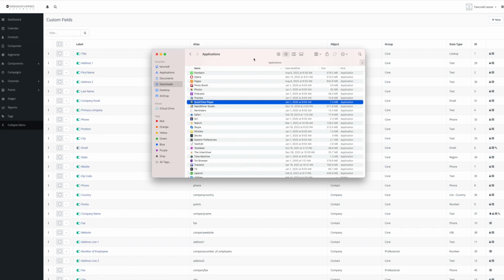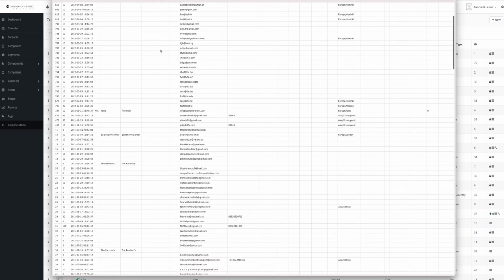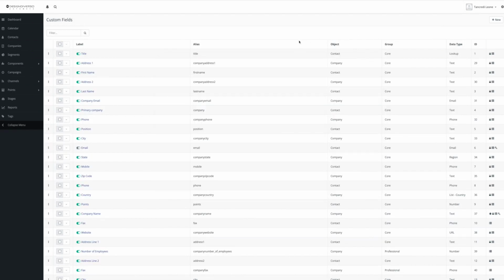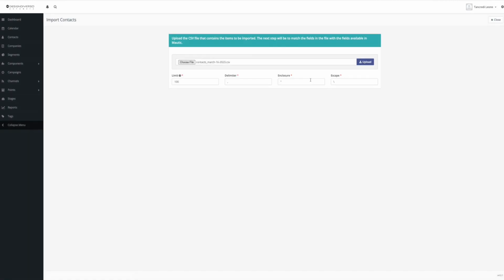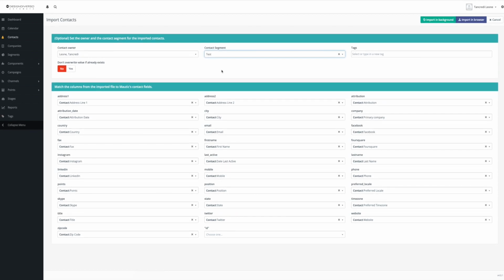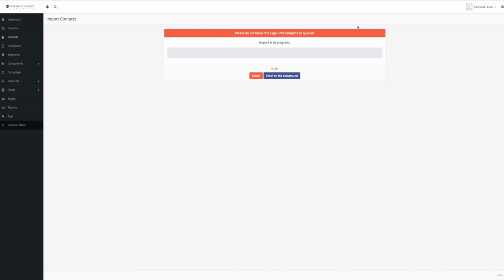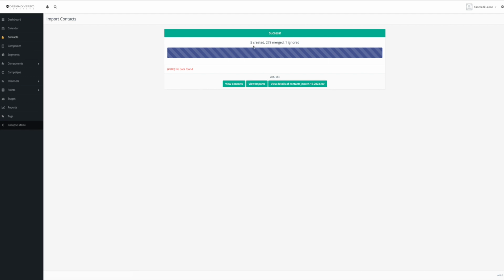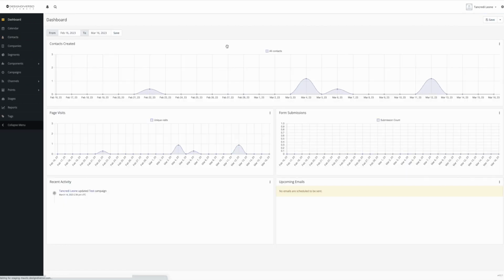How to import contacts - DesignDiverso Automata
How to import contacts in DesignDIverso Automata